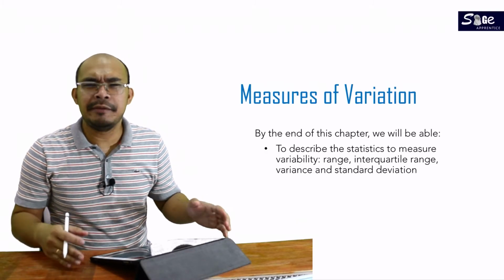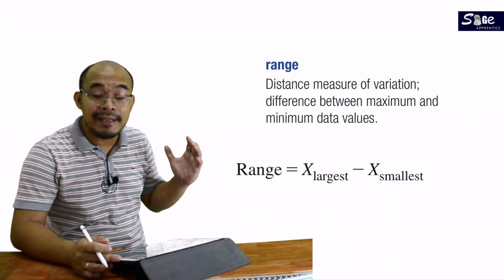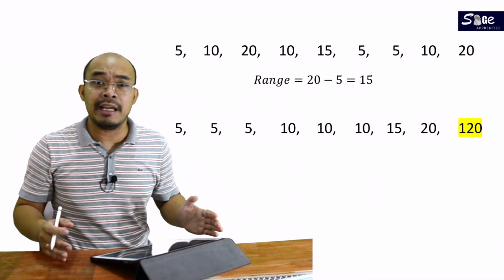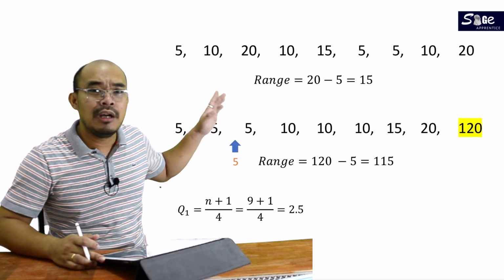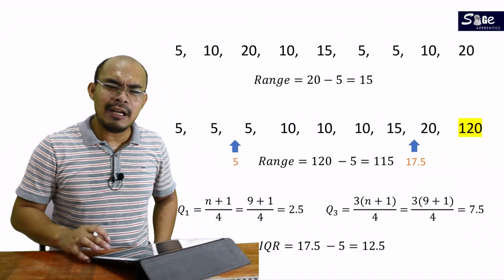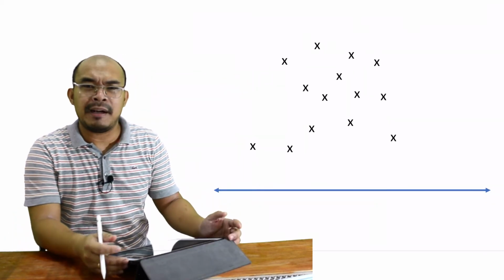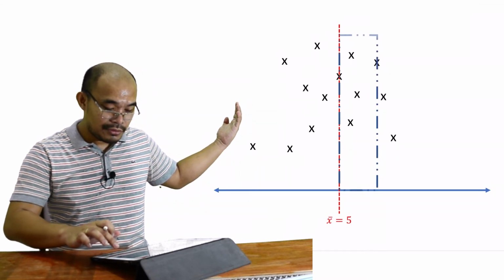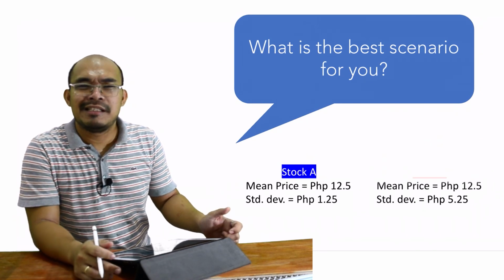(Simple) Range, IQR, and Standard Deviation in Filipino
In this lecture, we will discuss what to use and when to use range, interquartile range, and standard deviation in measuring variability or dispersion of data. Good luck and God Bless!

Outline:
00:35 Measures of Variation
01:36 Range
02:15 Interquartile range (IQR)
05:14 Variance and Standard deviation